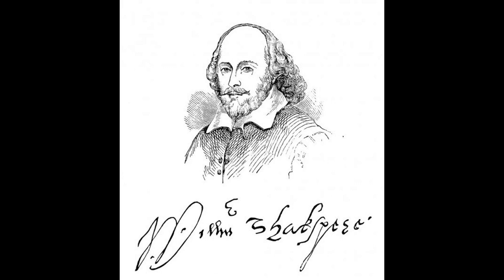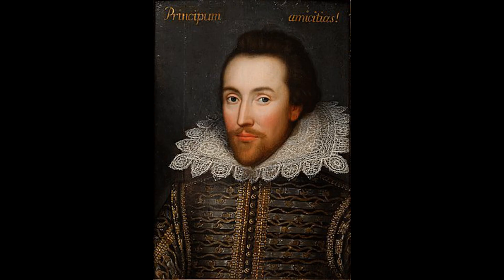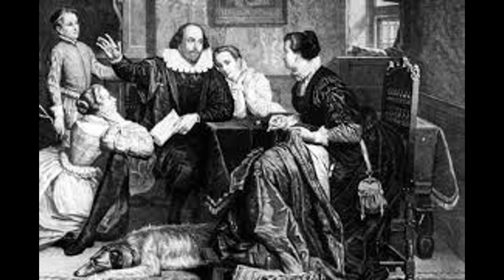Serikbayev Syrym. "William Shakespeare".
Serikbayev Syrym (Master of Economics) gives short and fascinating lectures on philosophy for high school students and first-year students of higher education institutions. "William Shakespeare".